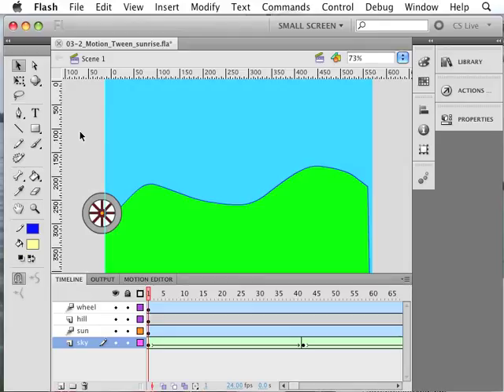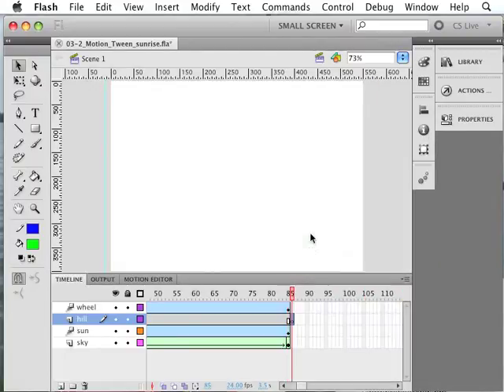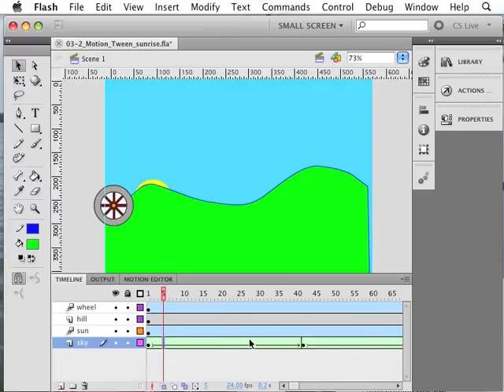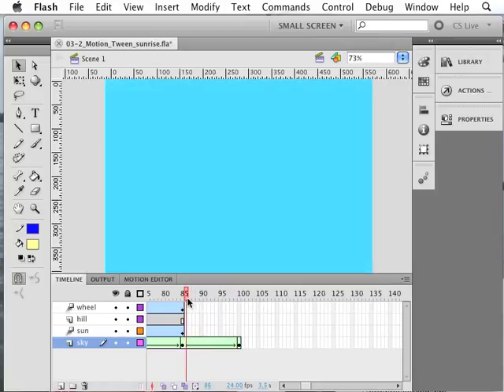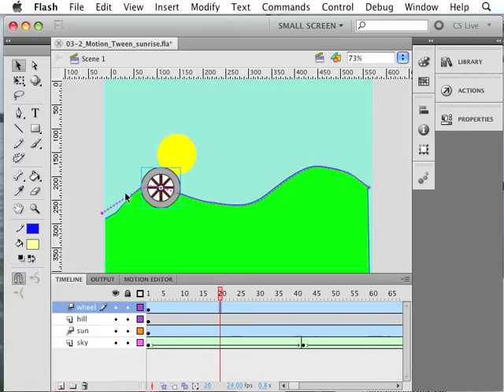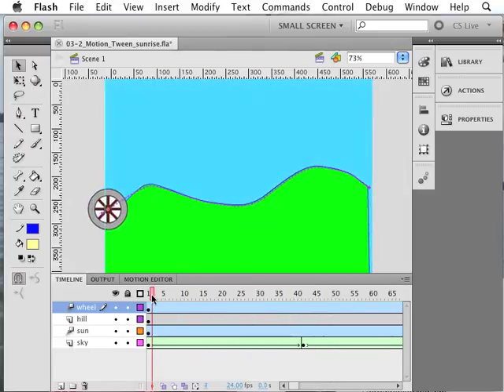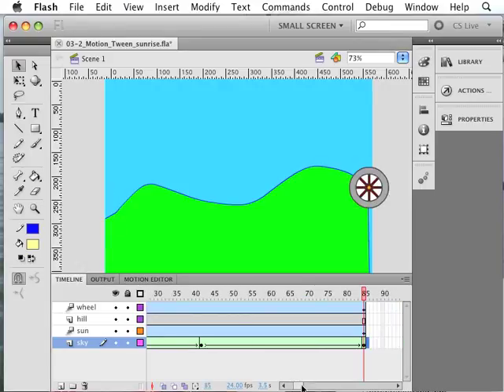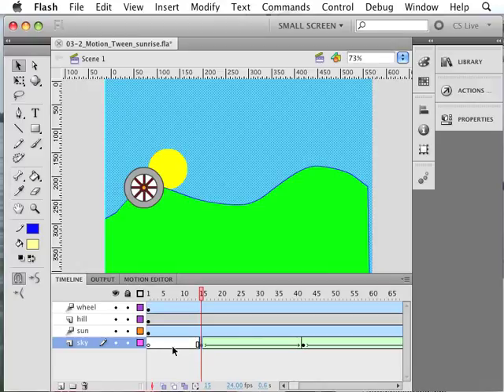Flash - Working with Frames